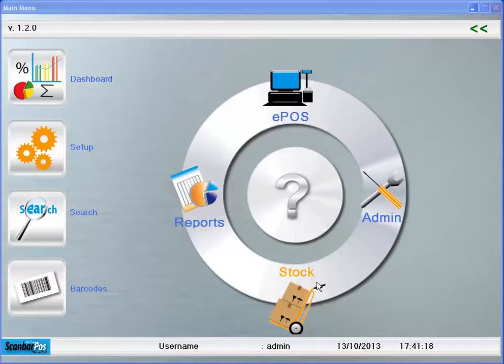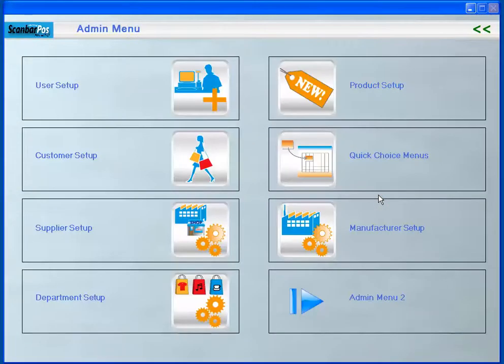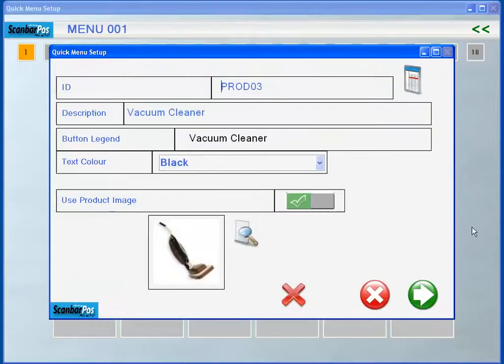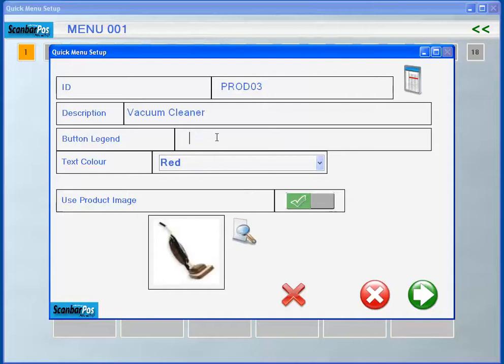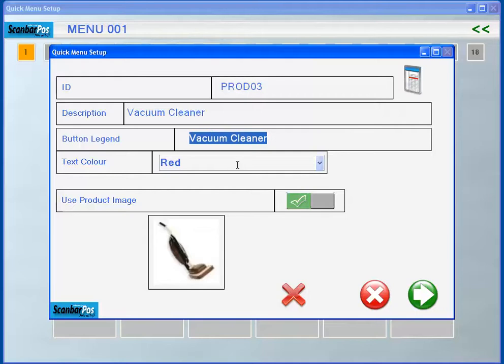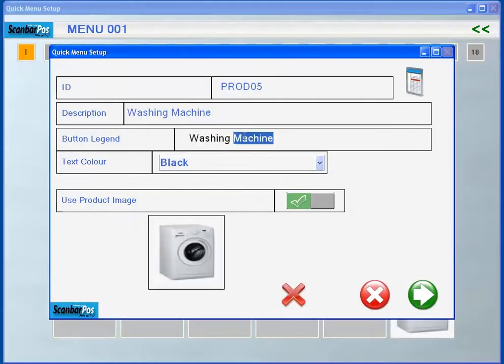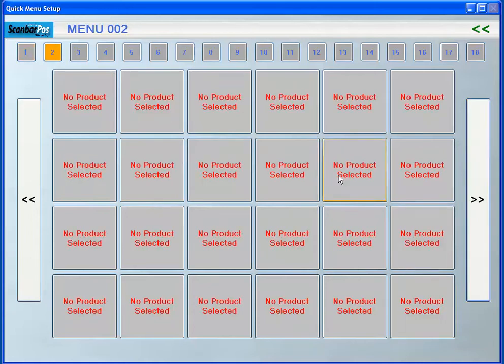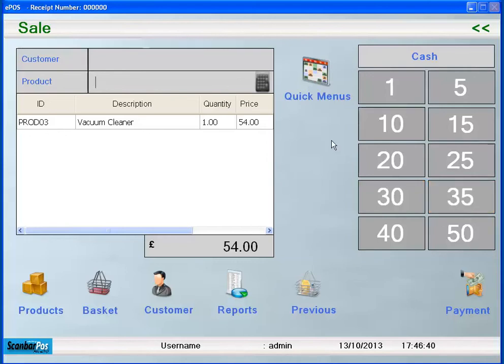Quick Choice Menus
A video tutorial showing how the Quick Choice Menus functionality works within the system showing setup, edit and useage within the ePOS